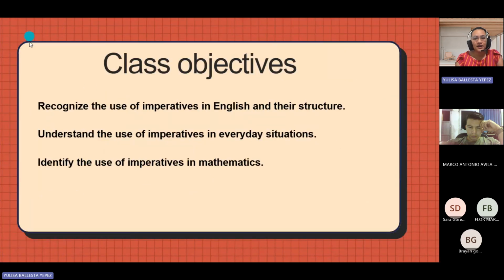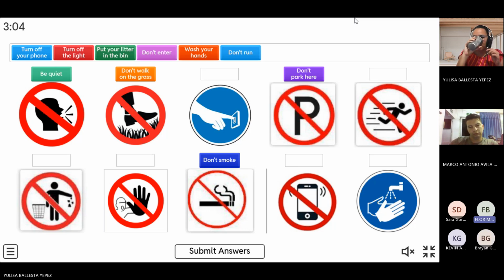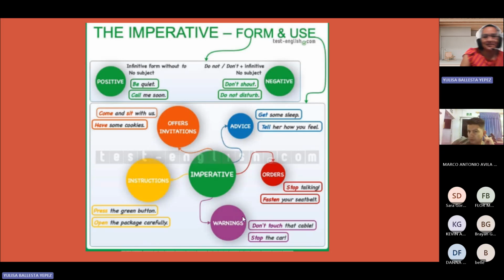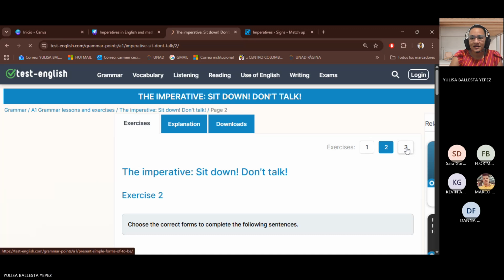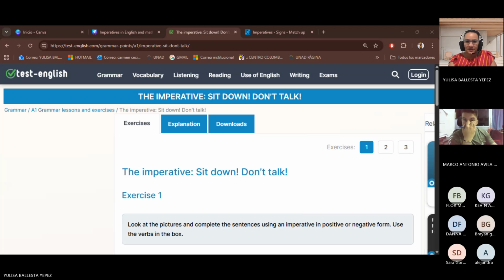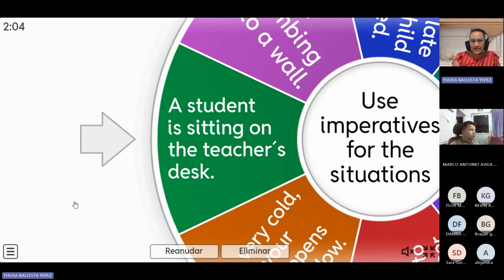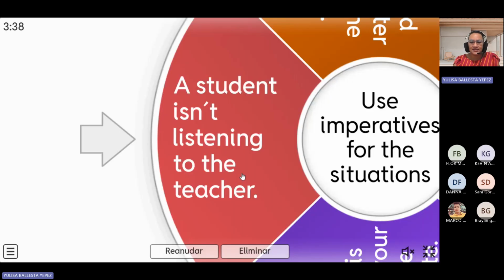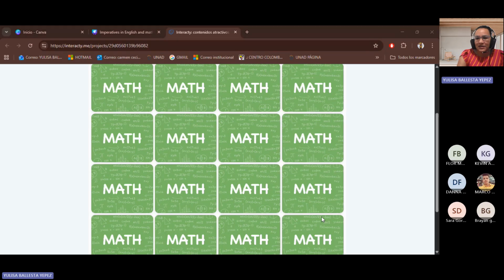Nivel 2 Sab Dom November 8th Imperatives in Math and English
Class about imperatives and math